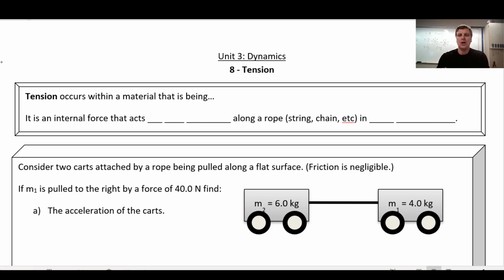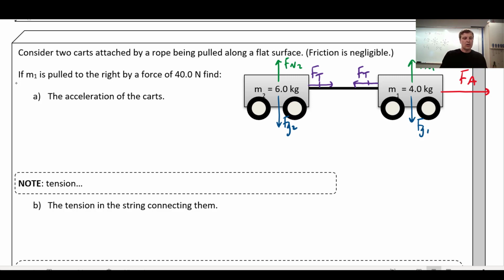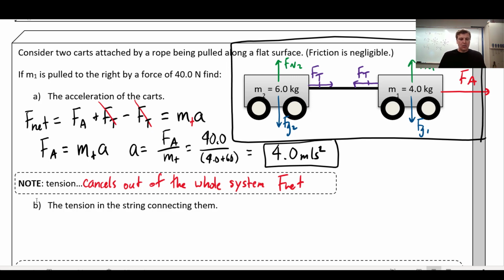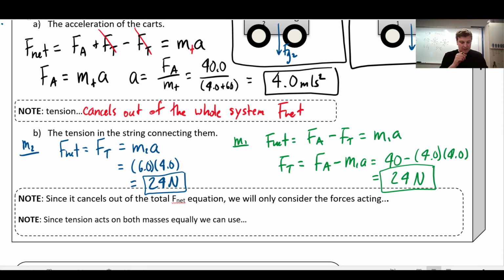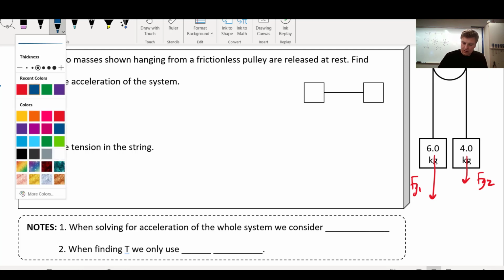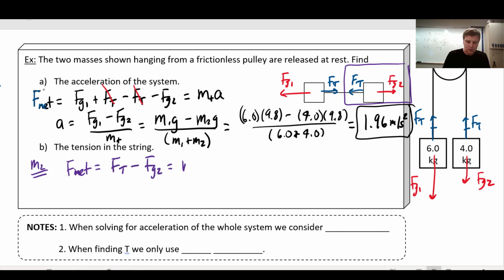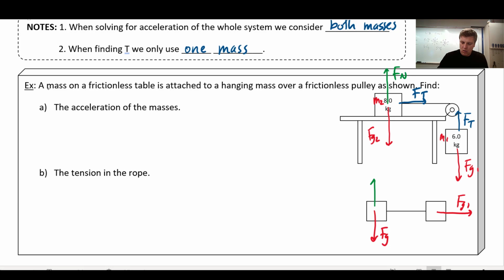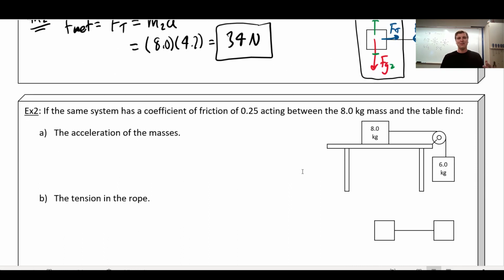Physics 1 - 3.8 Tension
Video Description:

🔍 Welcome to TraskClass! In this episode, we delve deep into the fascinating world of tension force. Discover the fundamental principles governing tension in ropes, cables, and strings. 🧵🔬

📚 Key Takeaways:

Understand the concept of tension force and its crucial role in various scenarios.
Learn how tension operates in static and dynamic systems.
Gain practical insights with step-by-step examples and problem-solving techniques.

📝 Comprehensive Notes and Practice Problems:
for full class notes visit traskclass.thinkific.com

🎯 Master Your Physics Skills:
Ready to reinforce your understanding? Dive into our exclusive resources and quizzes on traskclass.thinkific.com.

👥 Join the Conversation:
Share your thoughts, questions, and discoveries in the comments section below! Your insights contribute to our vibrant learning community. 🗣️💡

📧 Have Questions?

🚀 Join us on this educational journey, and let's unravel the mysteries of tension force together! 🚀